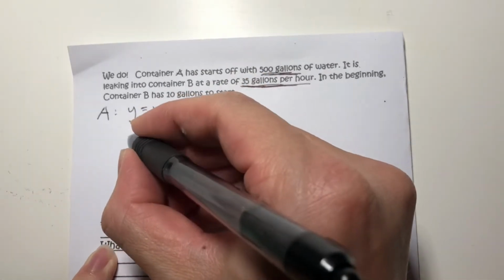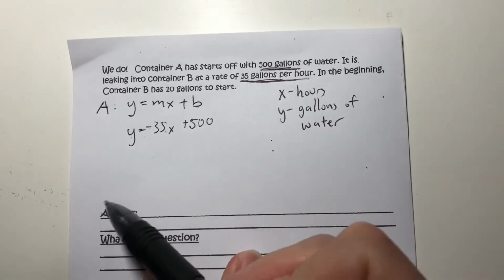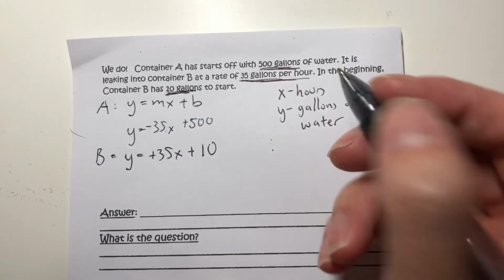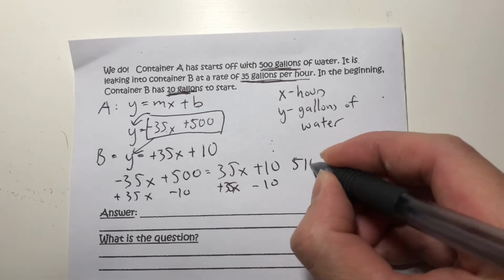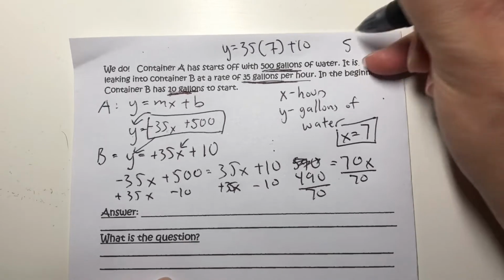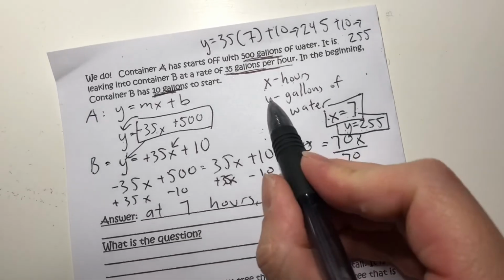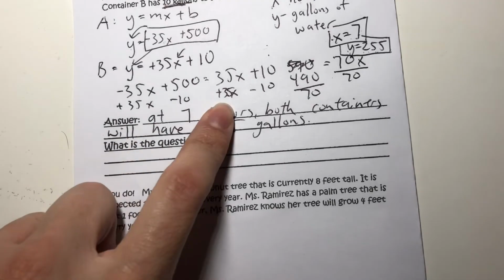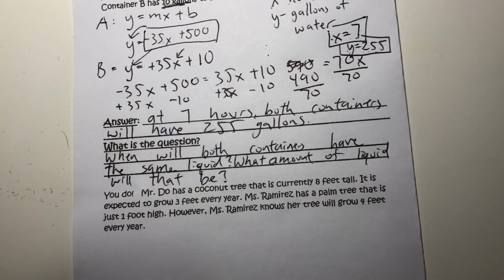Solving Systems of Linear Equations (Slope-Intercept) We Do